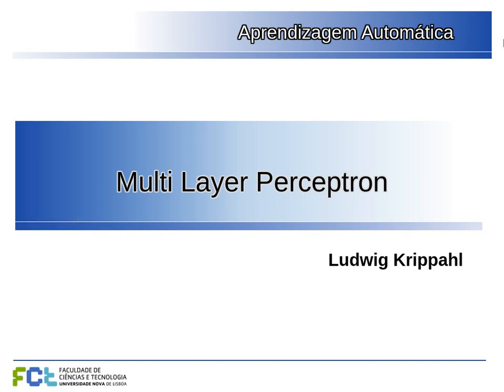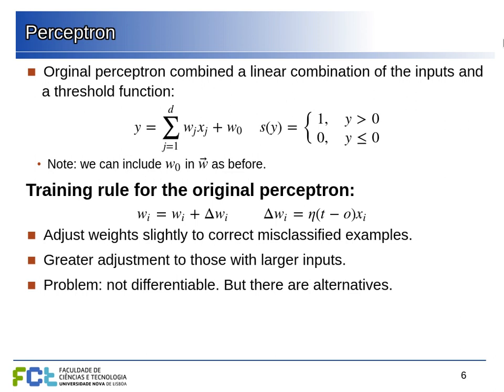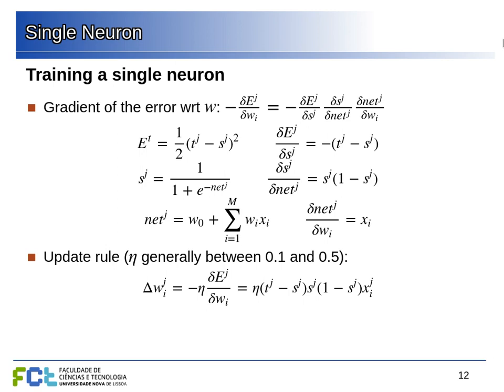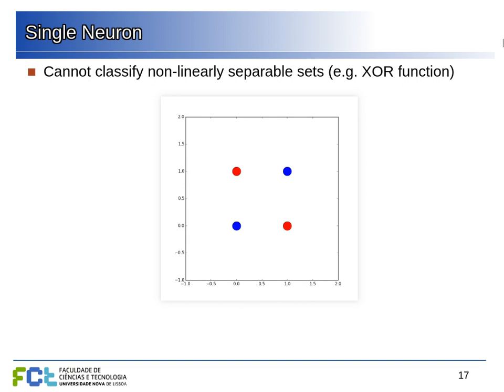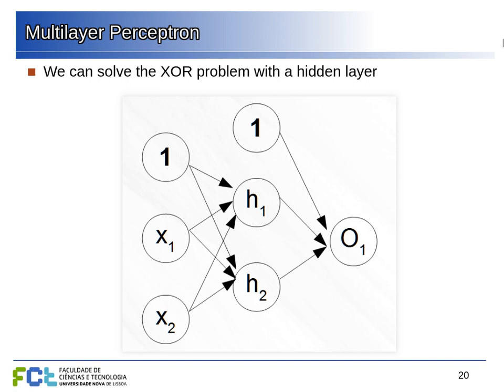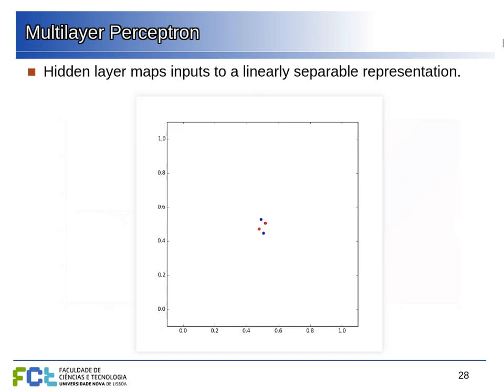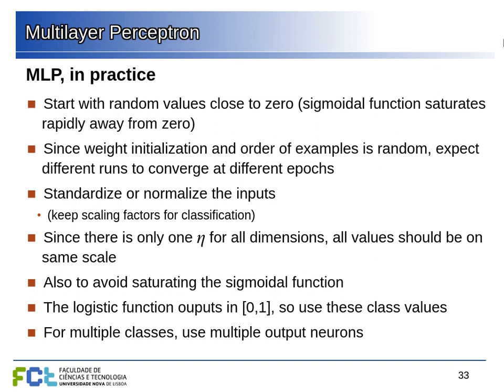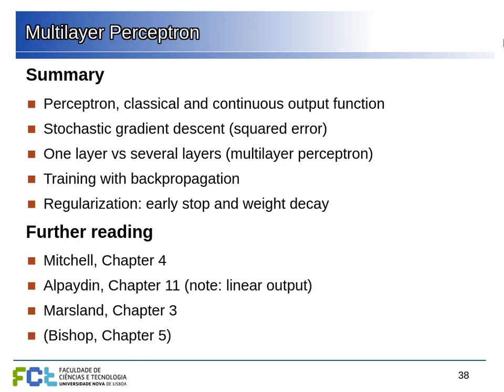AA 19/20 Lecture 8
Perceptron and Multilayer Perceptron.